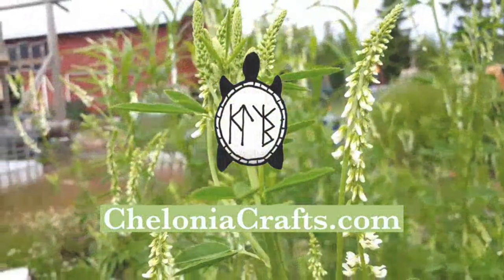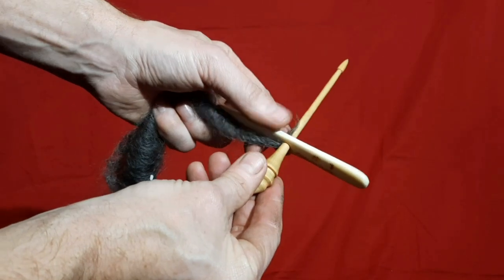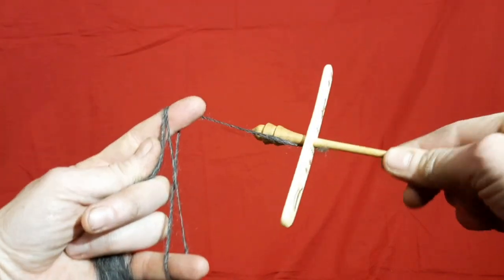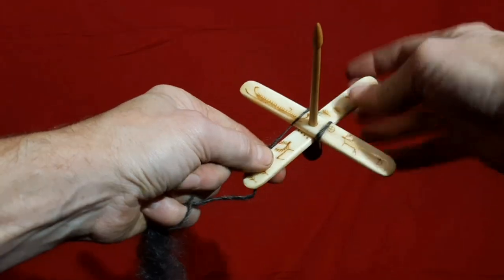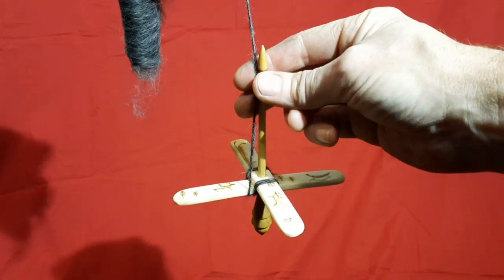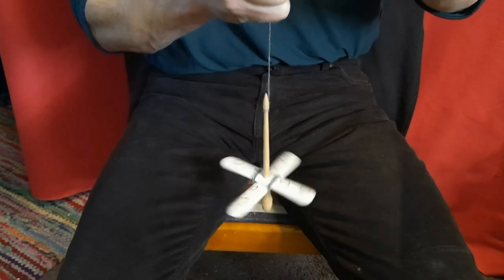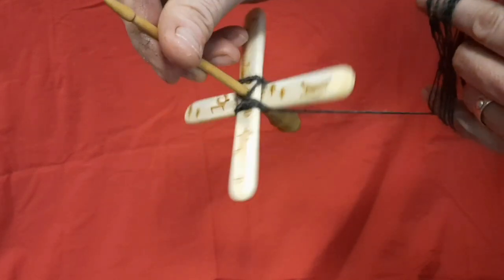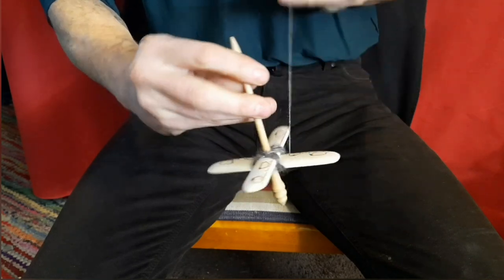Turkish spindle in bone; Getting started.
A very short video today, just to help explain how to start with a 'loose wing' style of Turkish spindle.

Don't forget to visit or support us;